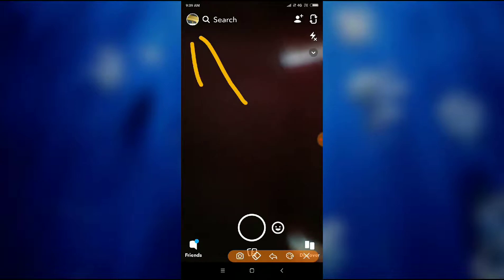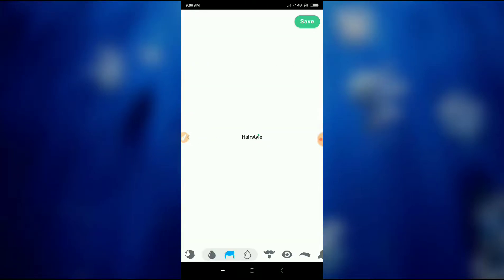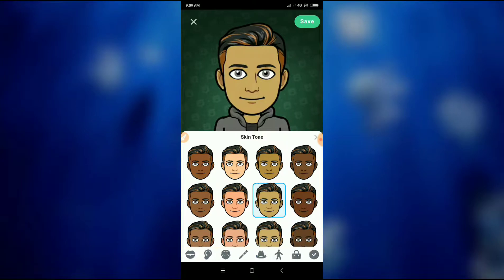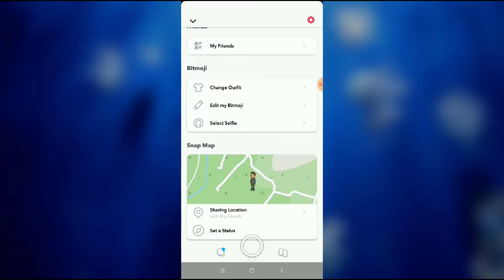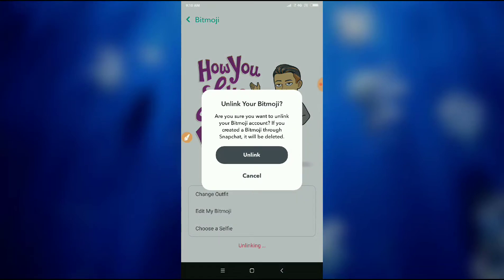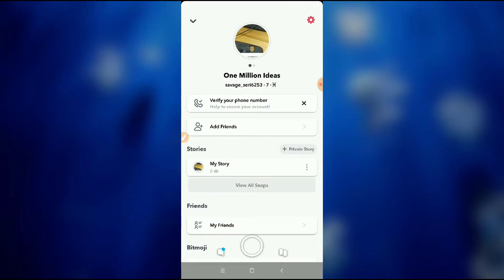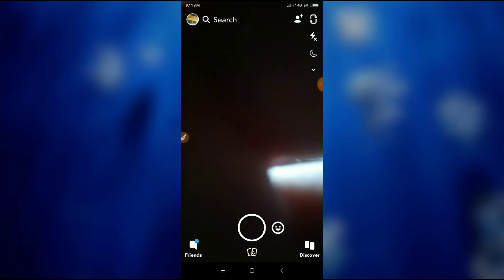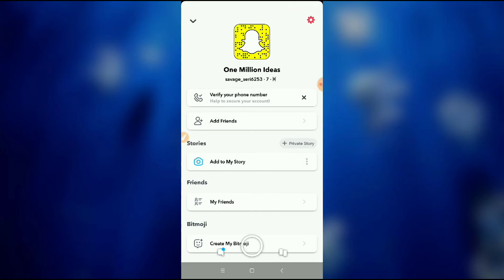How to remove bitmoji on Snapchat 2023